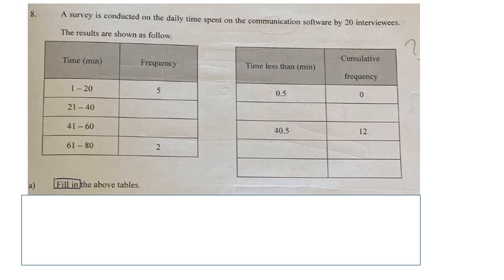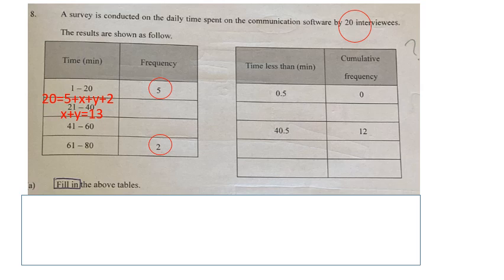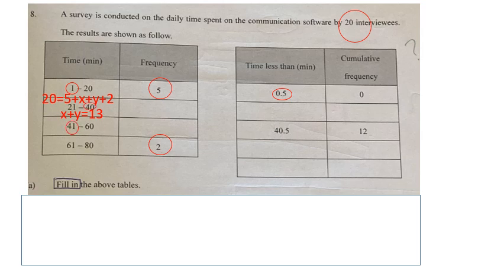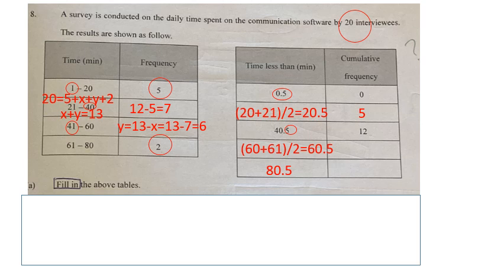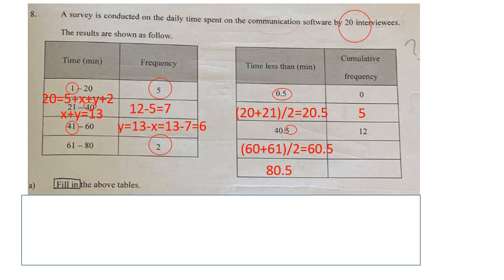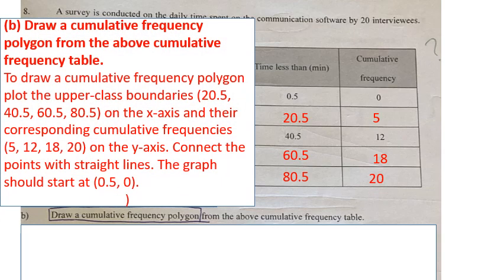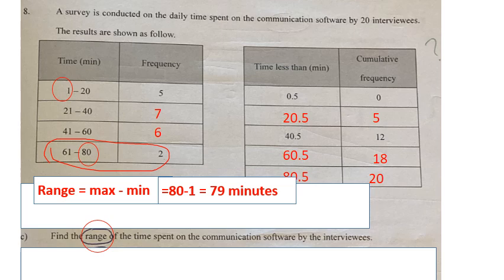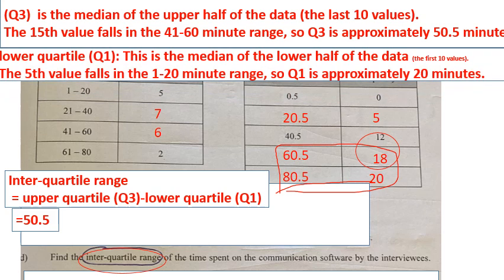(a)Cum Fre Table (b) Range (c)InterQ Range